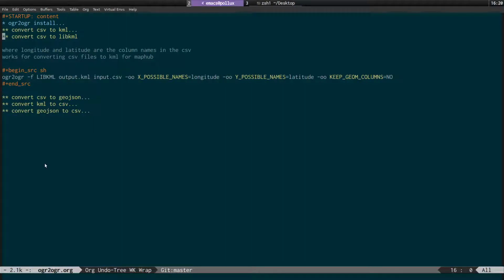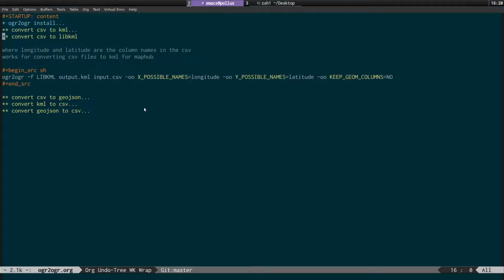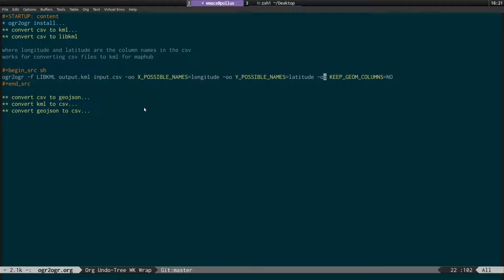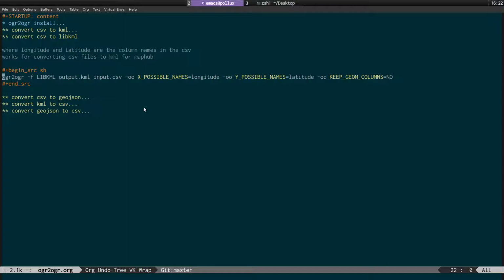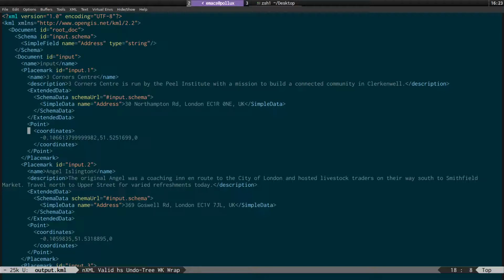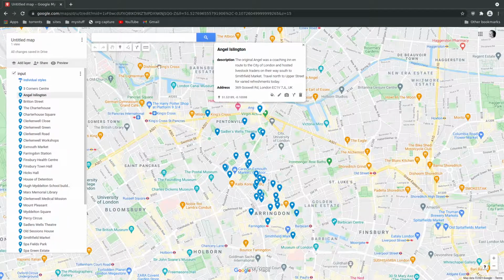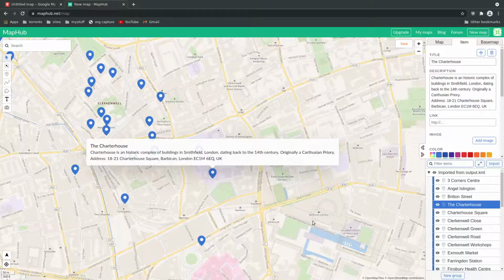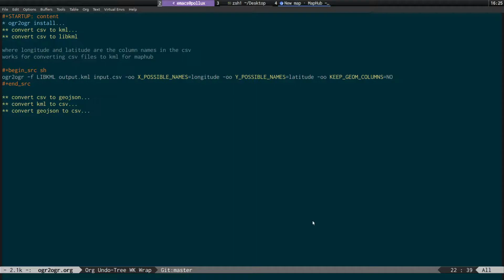convert csv files into kml files with ogr2ogr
How to convert csv files into kml files